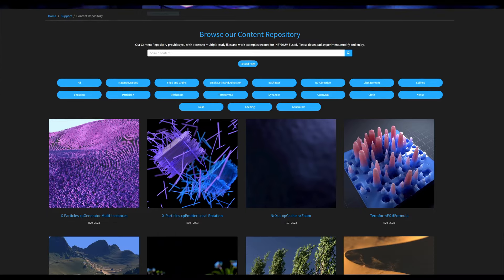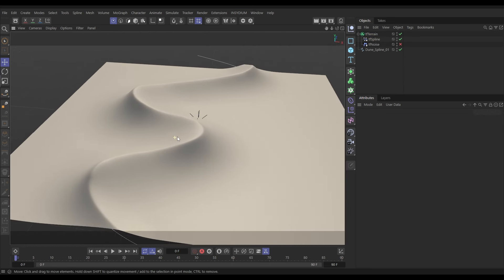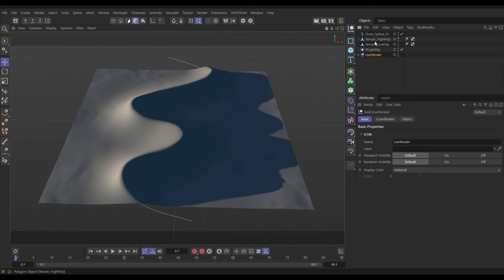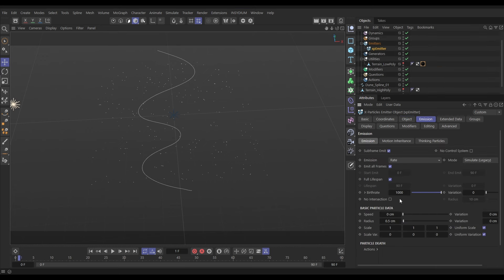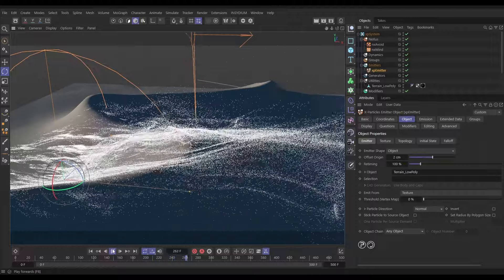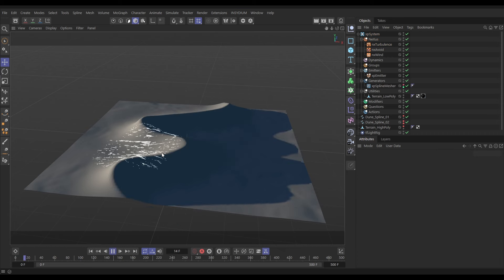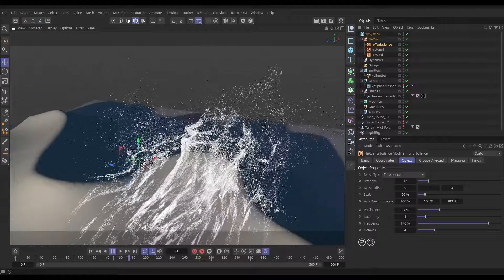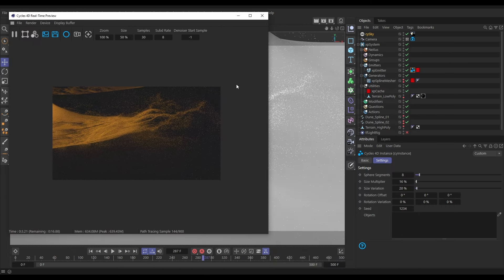Easy Desert Dunes and GPU Sand Particles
In this Content Repository tutorial, we will create a dunes landscape, using a tfSpline operator from TerraformFX.  We will then generate GPU particles from a defined part of the landscape, using an emitter falloff.Turbulent wind will then be set up to affect sand particles, using multiple NeXus modifiers. A simple lighting and material setup will be created for a fast rendering look in Cycles 4D.